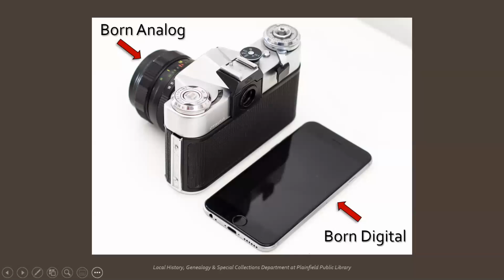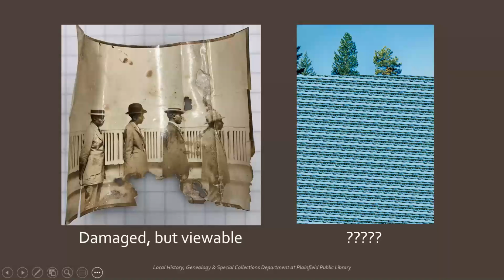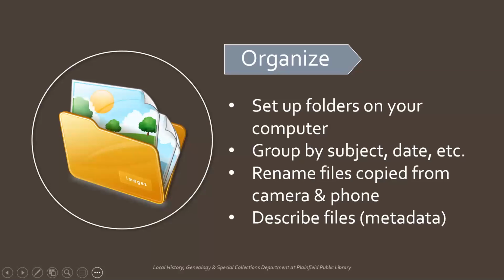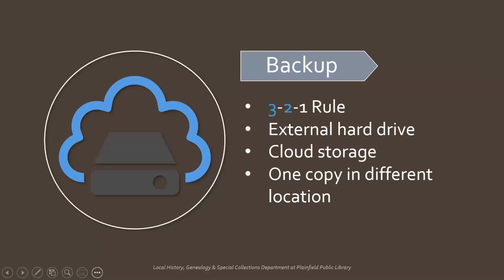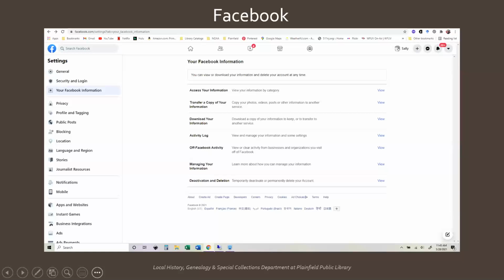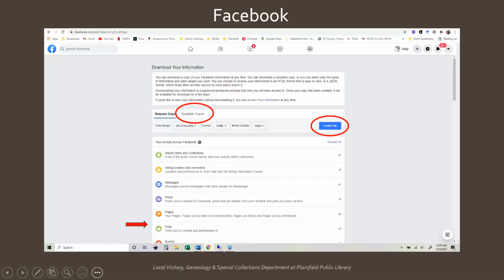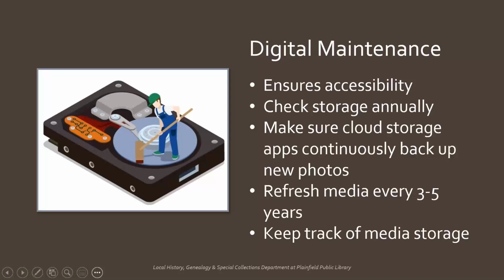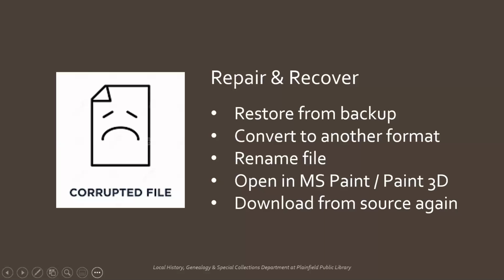The Home Archivist: Preserving Born Digital Photos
You may be wondering what does “born digital” mean and what does it have to do with me? Well, if you use your phone or digital camera to take pictures, you have created born digital photos. Just like the print versions, these images can be preserved to last for generations. Join Plainfield Public Library for the last installment in our preservation resource webinar series, where she will share the tips and best practices to help you preserve your born digital memories.